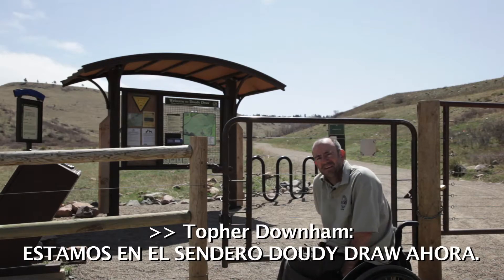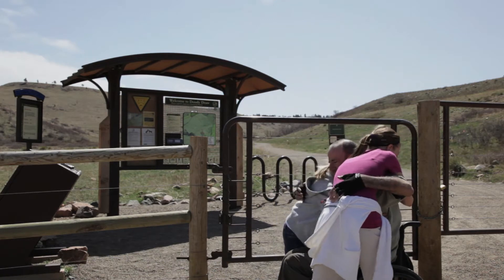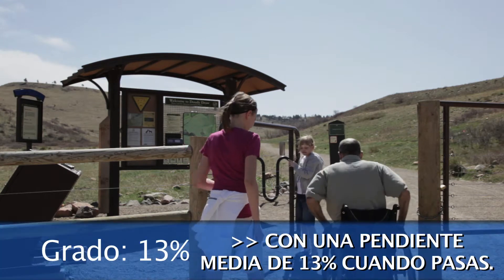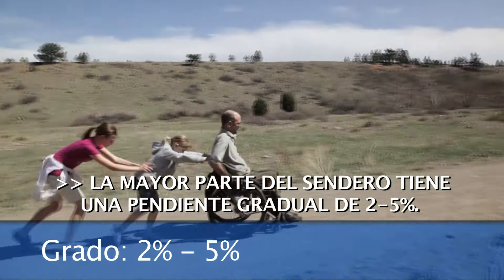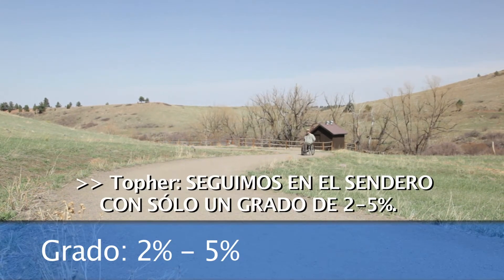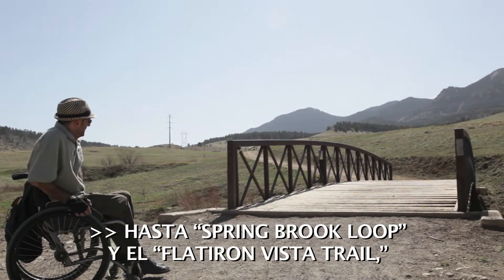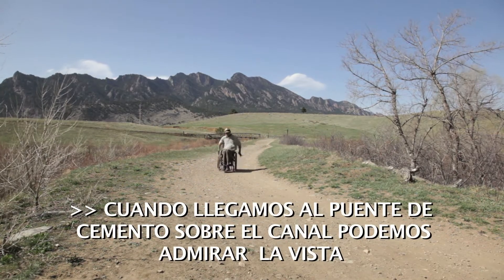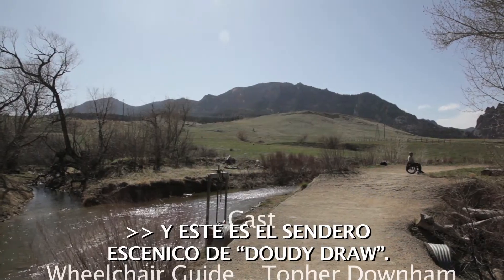Hiking Doudy Draw Trail with Nieces (Spanish Text)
Topher, Brynn, and Kyra hike this wheelchair accessible trail, showing the slopes, obstacles, and amenities.